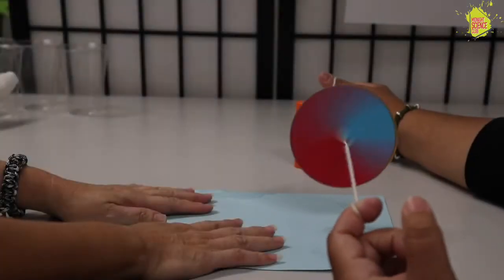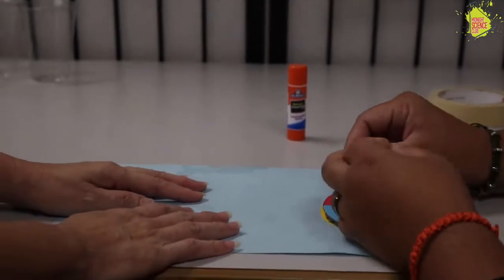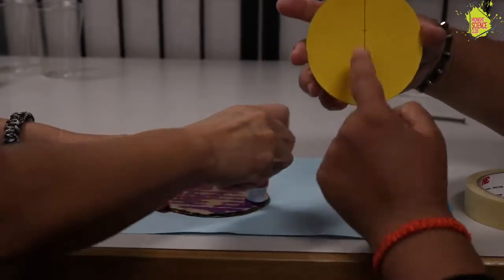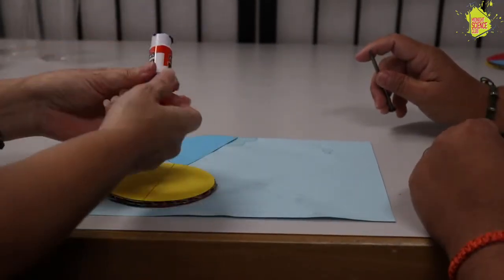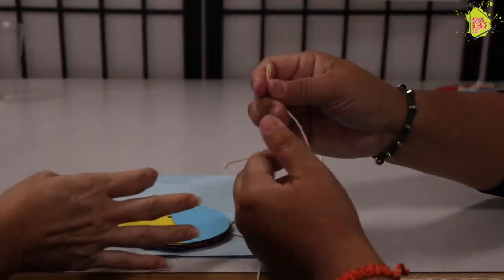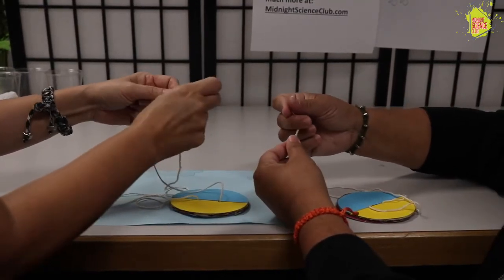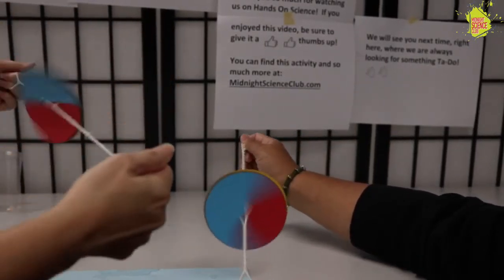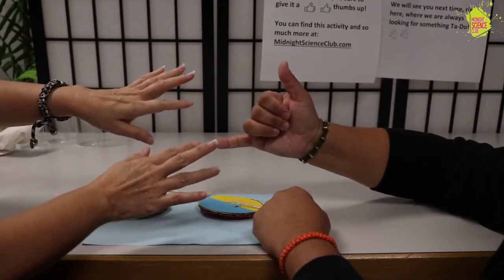🎨 Color Mixing Wheel ☸️ | Optical Illusion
Color Mixing Wheel!
Carr and Mel make a wheel that spins different colors! An activity on optical illusions.